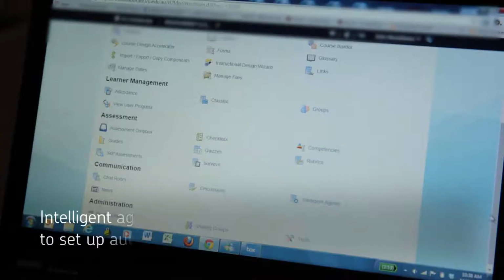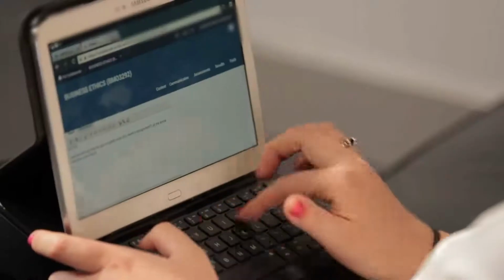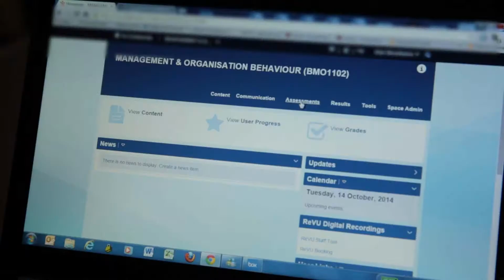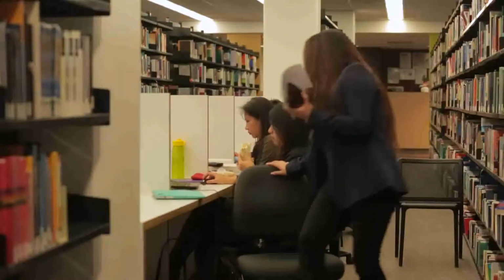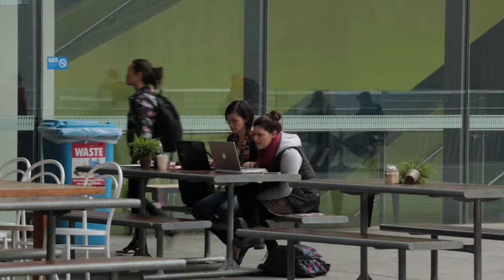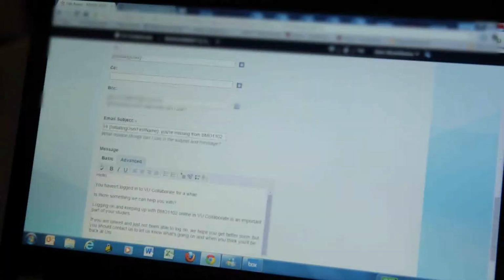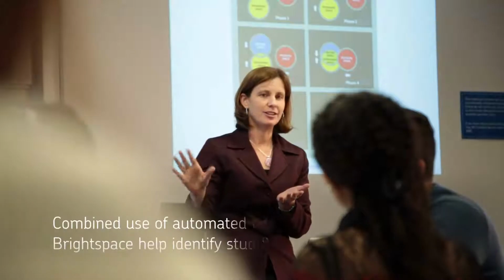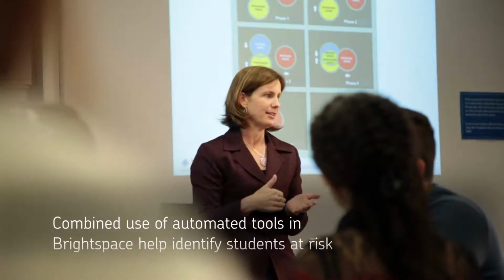Victoria University Elevates Student Engagement and Retention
Victoria University in Australia is using capabilities from the Brightspace platform to significantly increase student engagement levels and retention rates. Triangulating the use of the Attendance tool, User Progress tool and Intelligent Agent feature within the platform, instructors can identify students who are at risk and provide more timely support. Audio/video feedback further personalizes the learning experience for students.